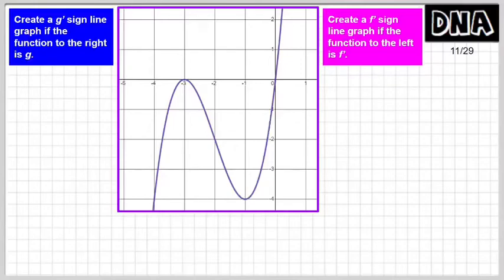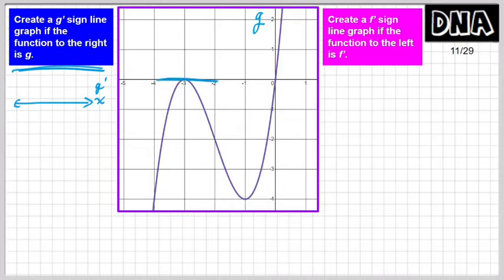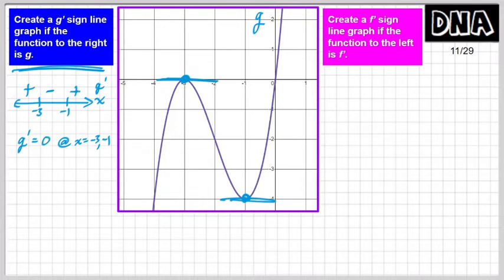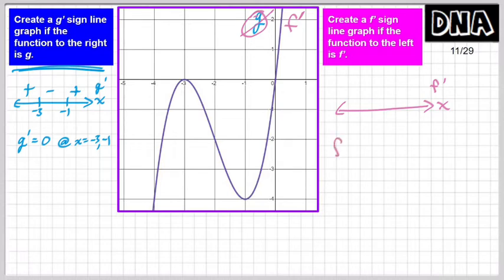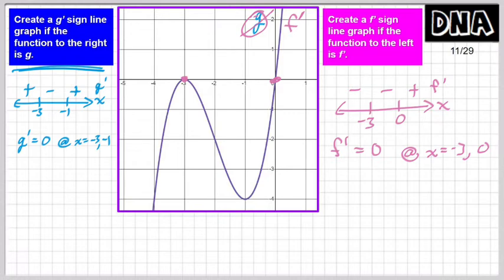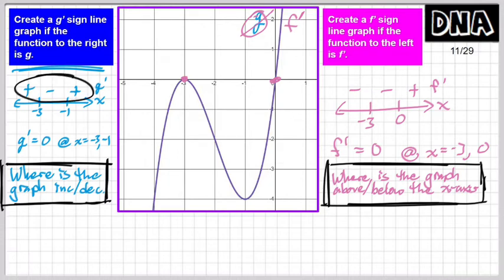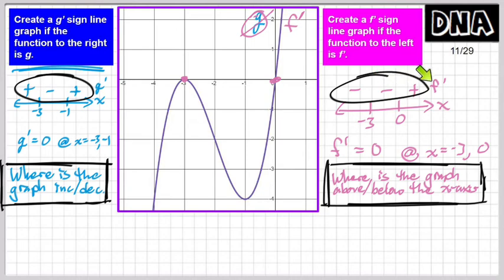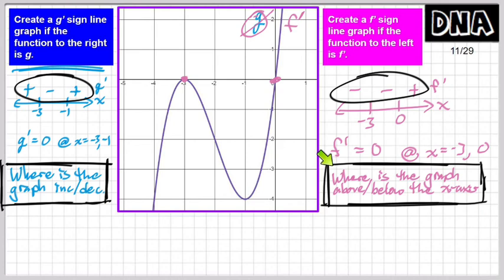U5Q2 creating a derivative sign line graph